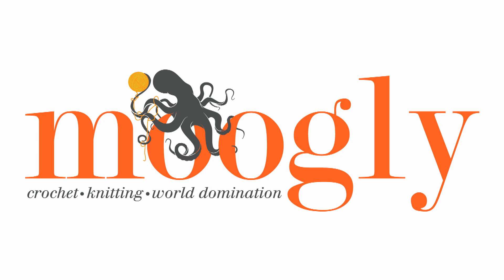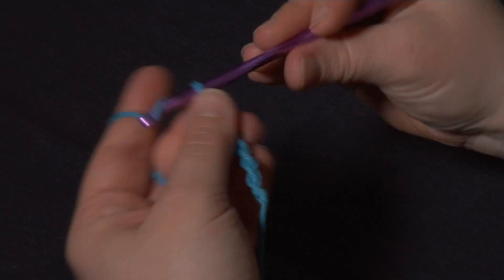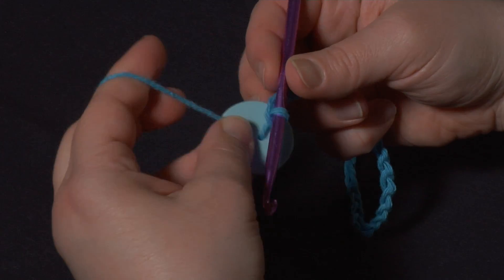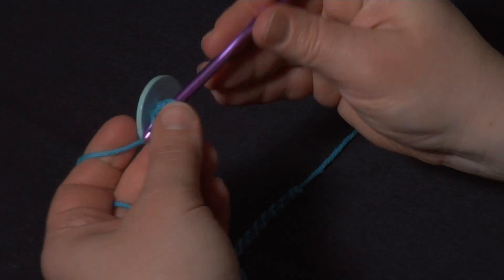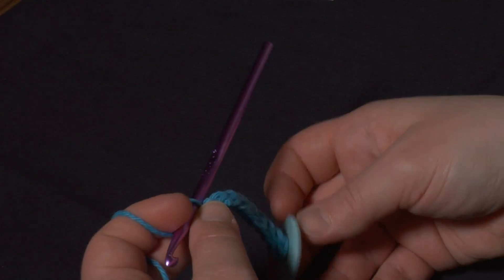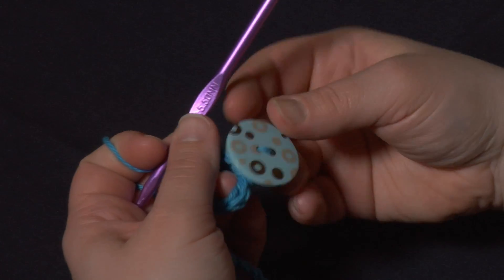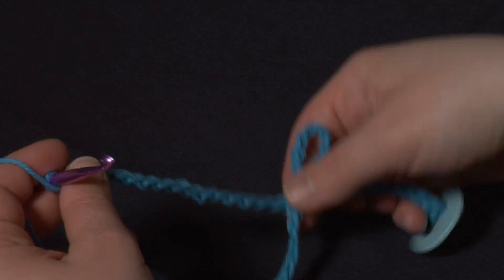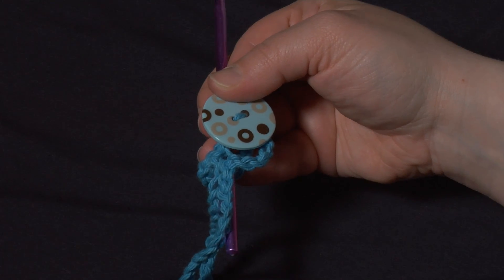How to Crochet: Button Tie for the Artfully Simple Infinity Scarf